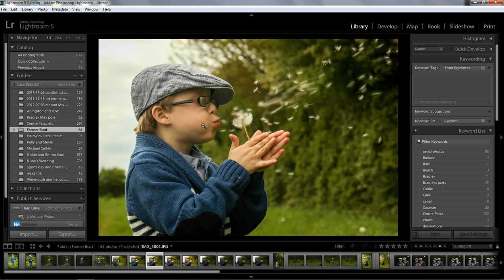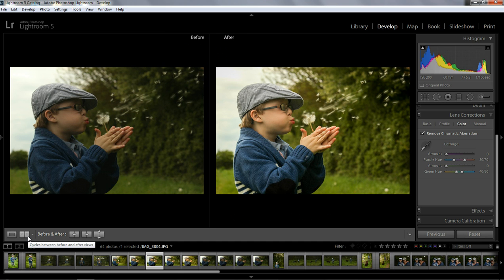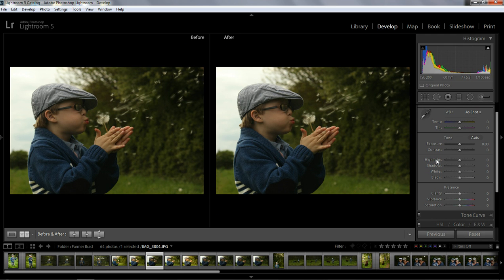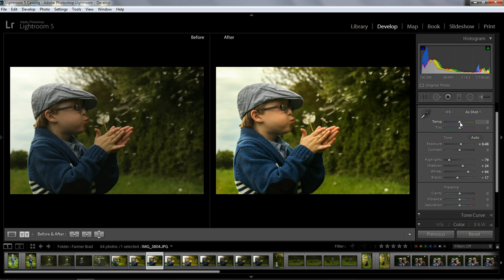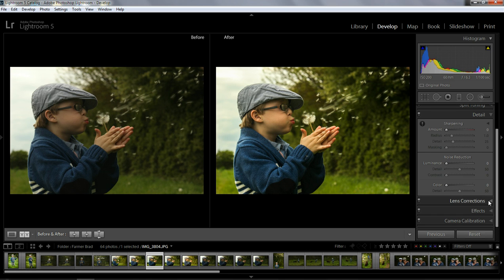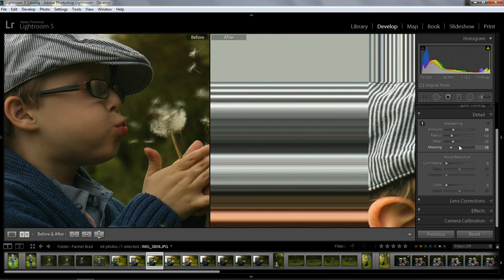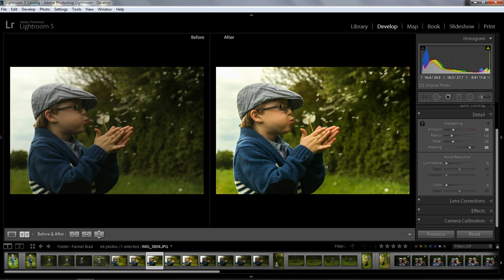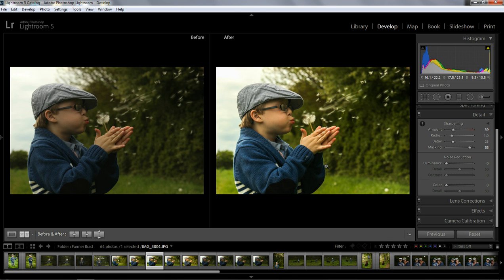Lightroom 5 : Before and After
Lightroom 5 : Before and After.  Just a quick video demonstrating yet another brilliant feature of Lightroom.  Its not a Lightroom 5 only feature so if you've got Lightroom 4 you should still have it.